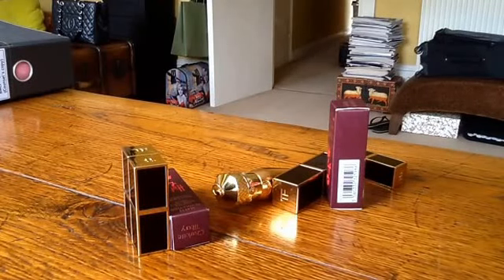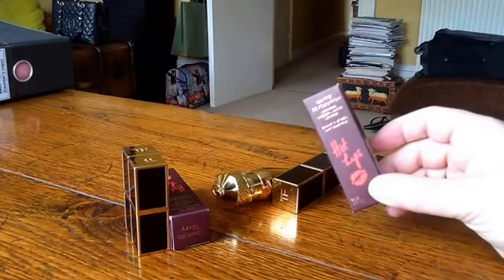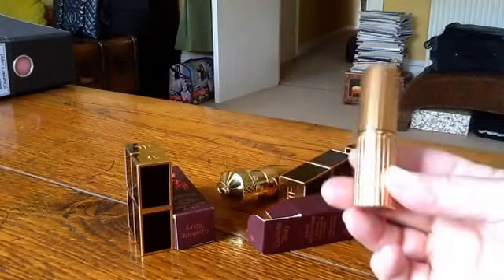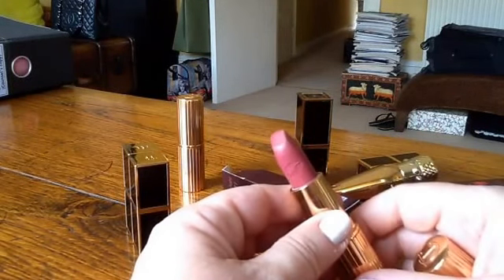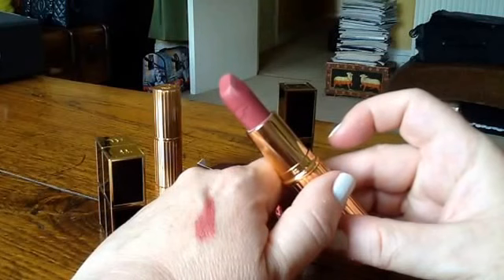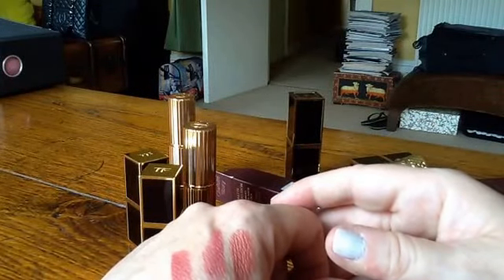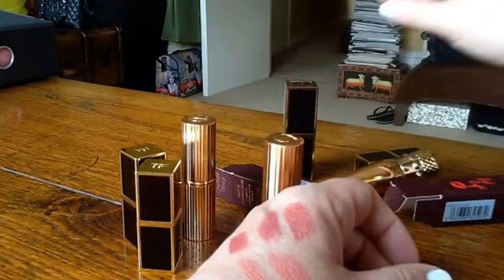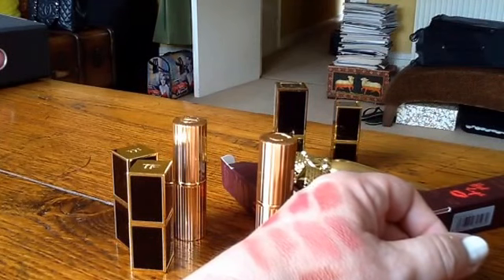Charlotte Tilbury Hot Lips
Hot lips - Secret Salma and Kidman's Kiss